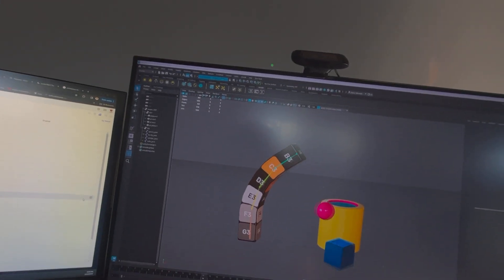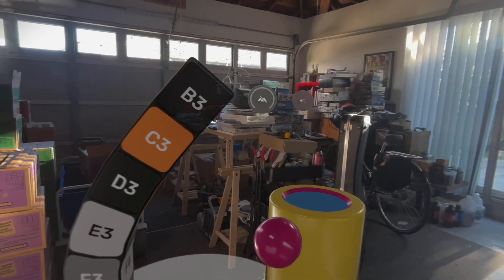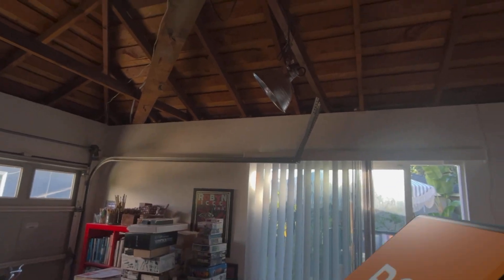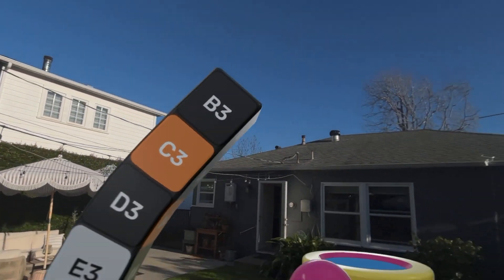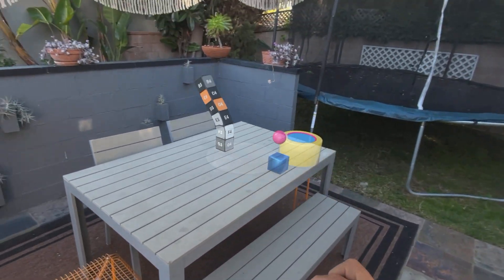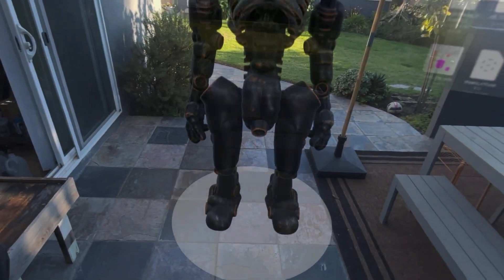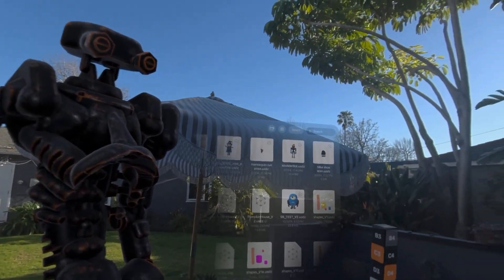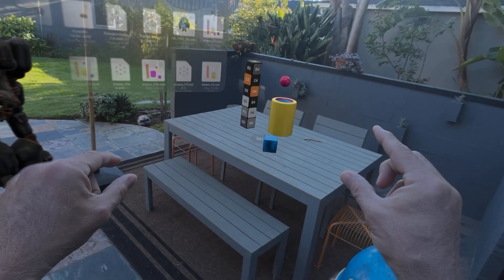MayaUSDZ to VisionPro Test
Test exporting animated and textured scene to USDZ for playback on Apple Vision Pro.